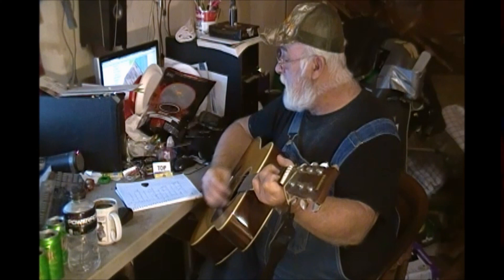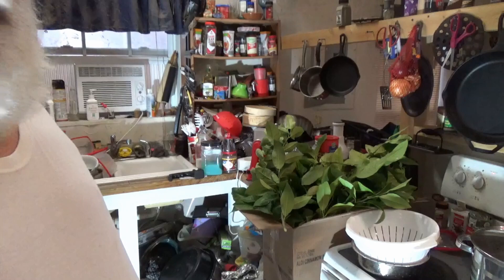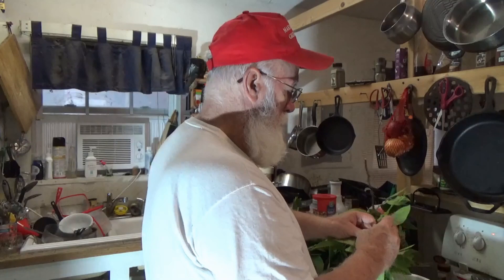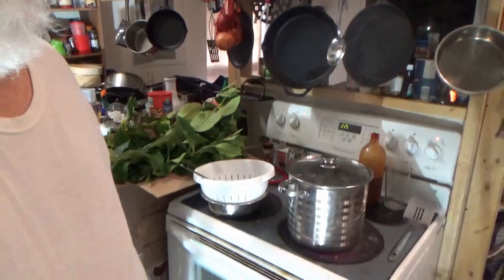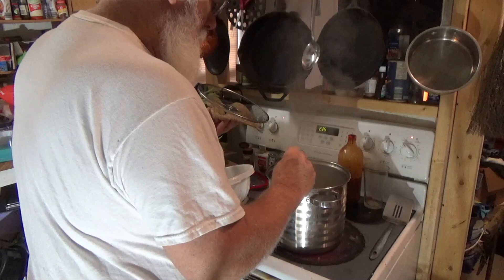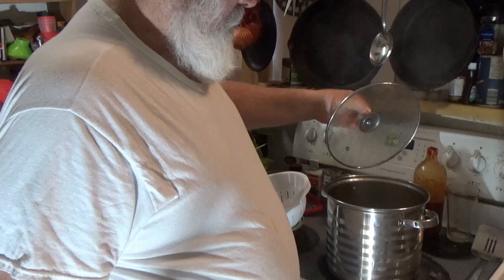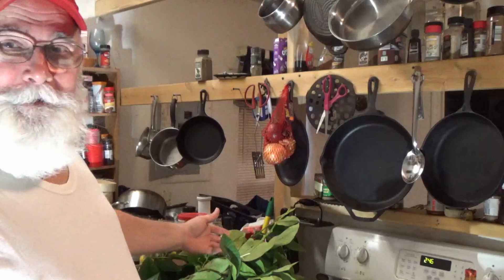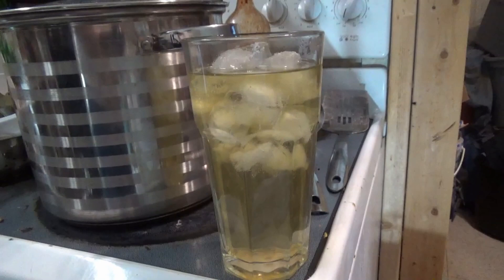It Is Lemon Leaf Tea Time with PawPaw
Proof I throw nothing away.
I pruned my lemon tree yesterday.
And used the leaves to make tea.